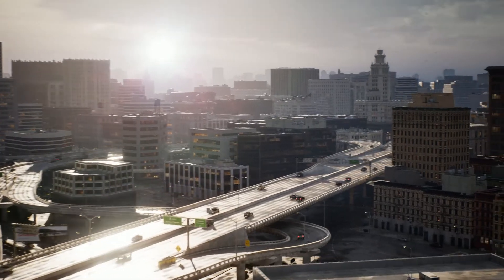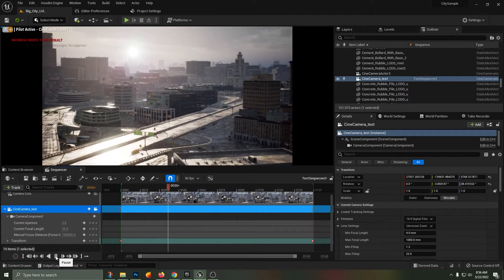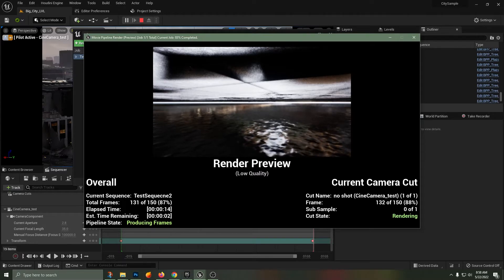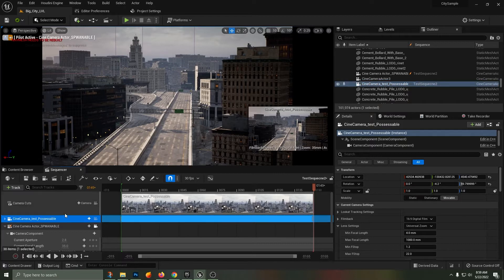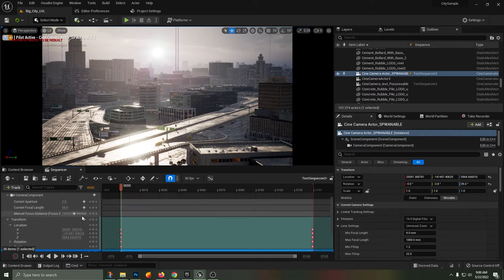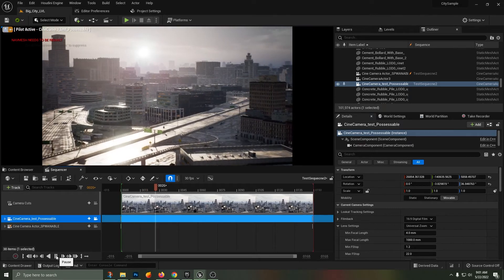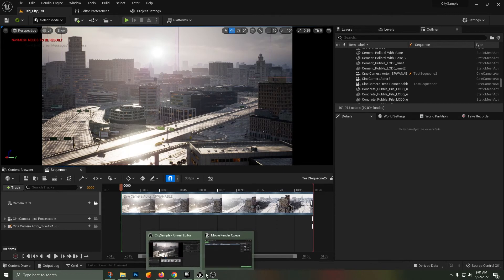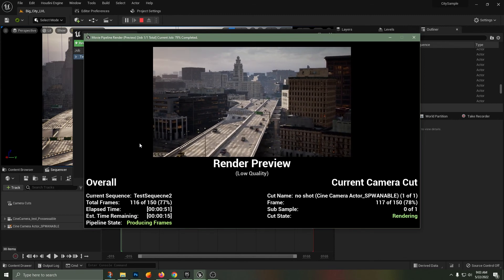Unreal Engine 5 | Creating Cinematic Renders In The Matrix City Sample Project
This video is made to help new users get started making cinematic renders from Unreal Engine projects, specifically from the 'Matrix City Sample'

If the camera is not created from within sequencer, using a SPAWNABLE camera - then the camera will render out from the world position 0,0,0.  I had noticed that many others had this issue from this forum post:

I hope this solution helps others avoid getting the wrong output of the camera being at 0,0,0.